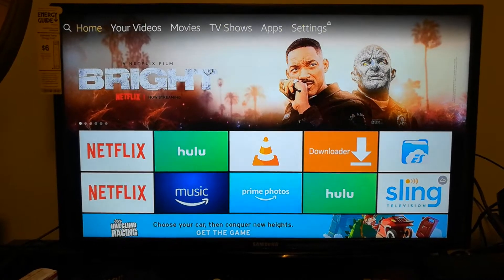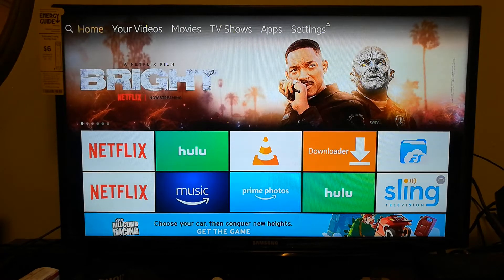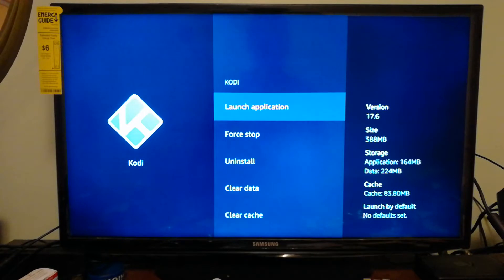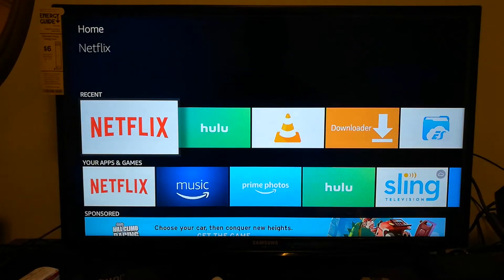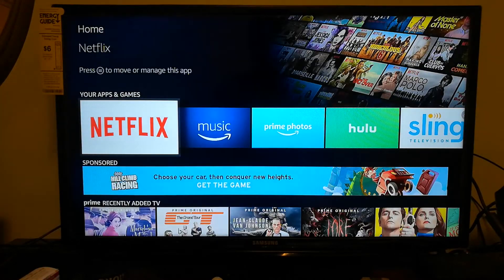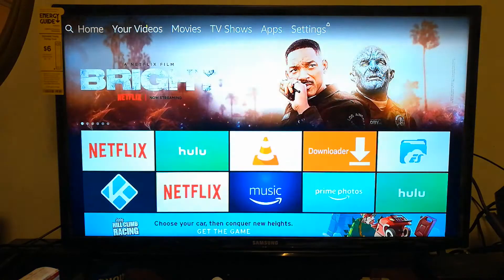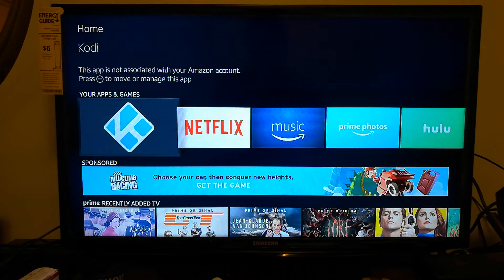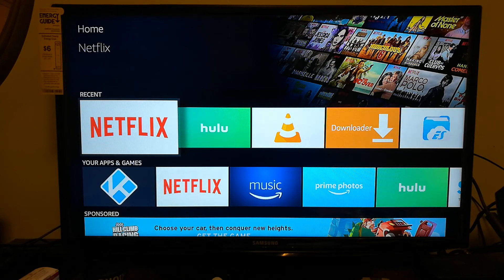Amazon Firestick | How to add KODI Shortcut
In this video, I will show you how to setup a shortcut for Kodi. You will be able to get to the app faster than before.

Leave any questions down below in the comments.